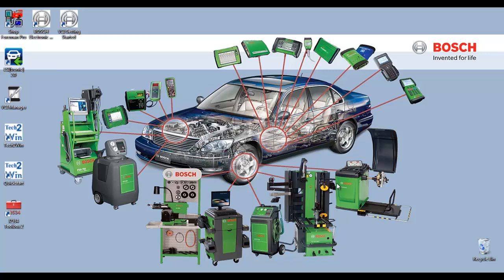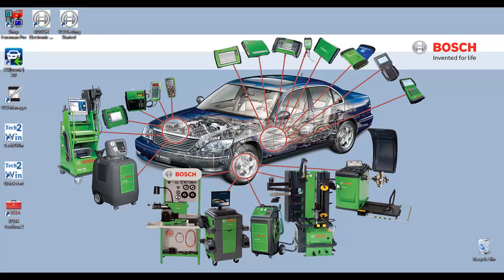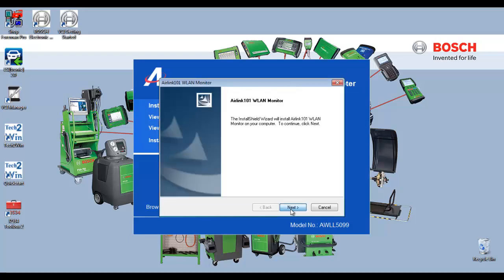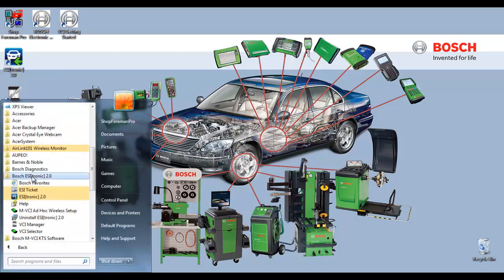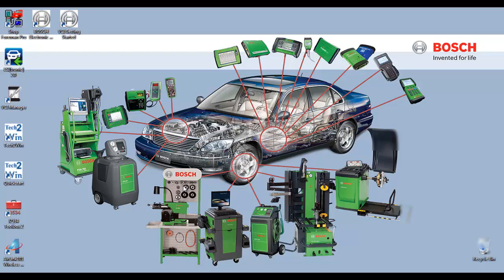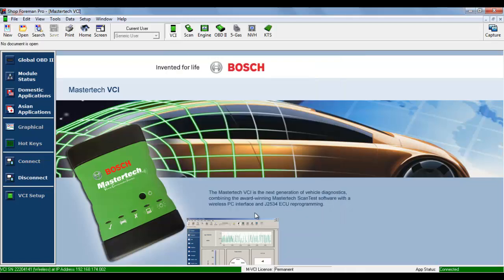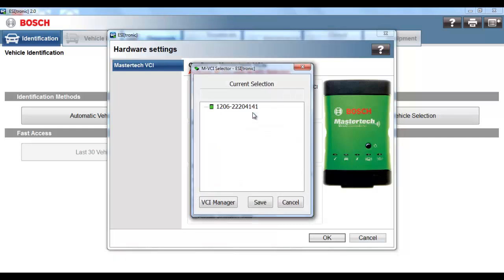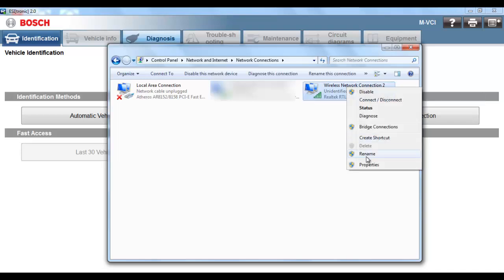Installation and Setup of wireless USB adapter for MVCI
This tutorial demonstrates how to install the USB wifi adapter for use with the Bosch MVCI